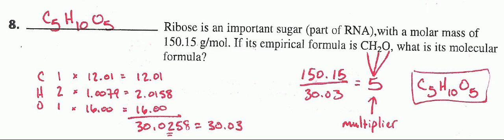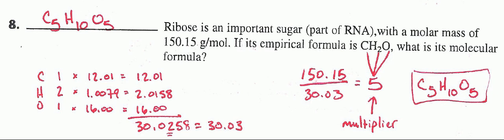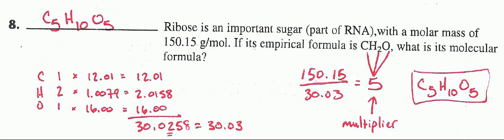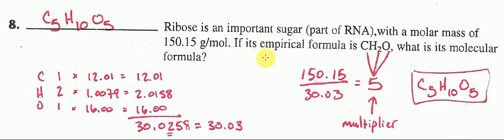Chem Ch 07 Worksheet #08